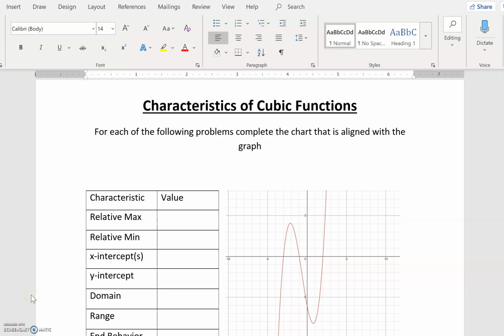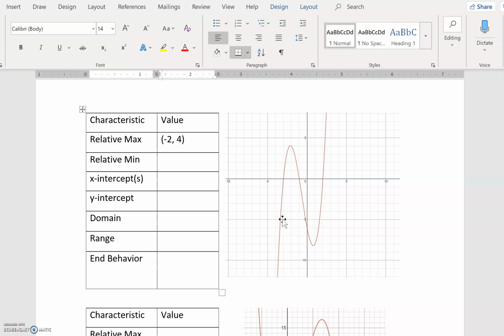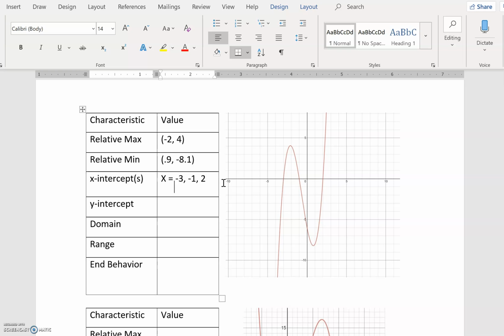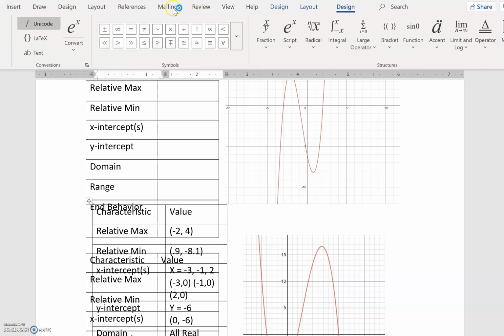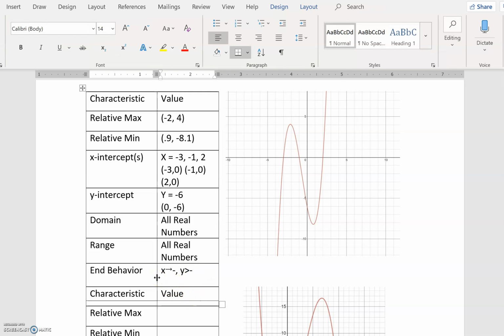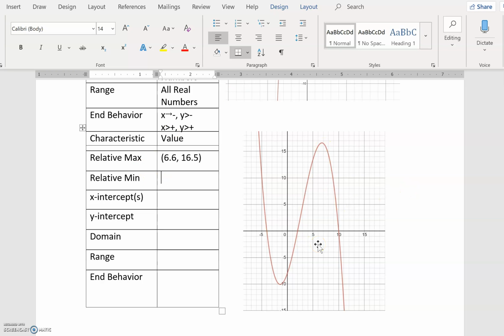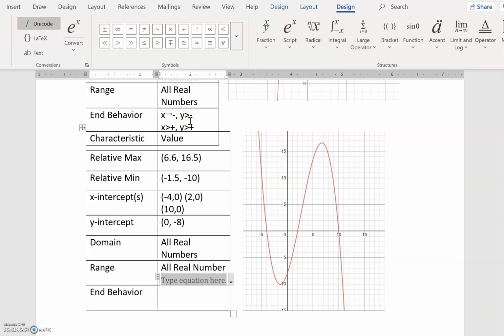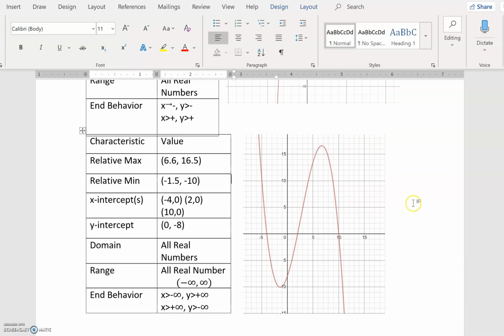Characteristics of Cubic Functions